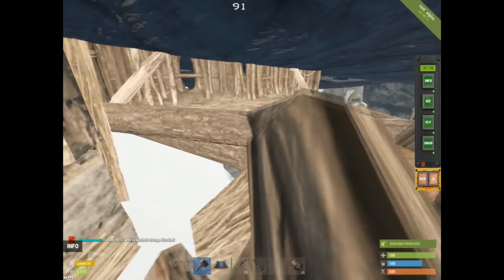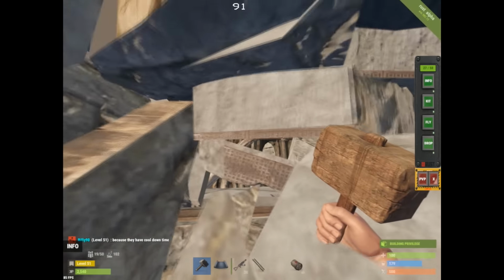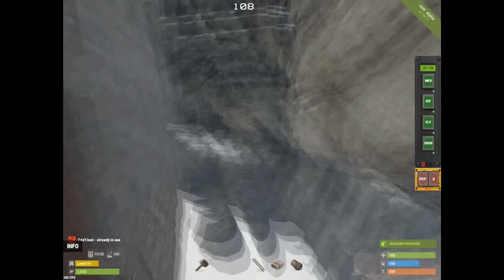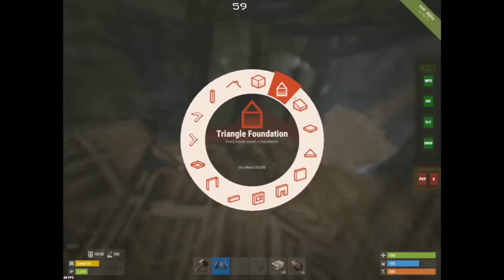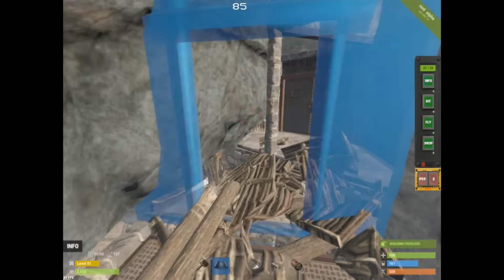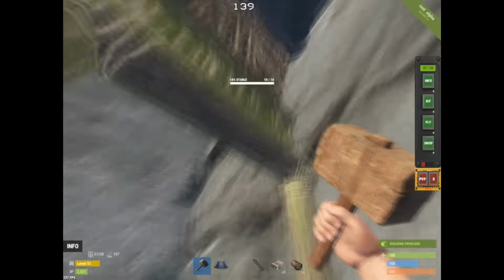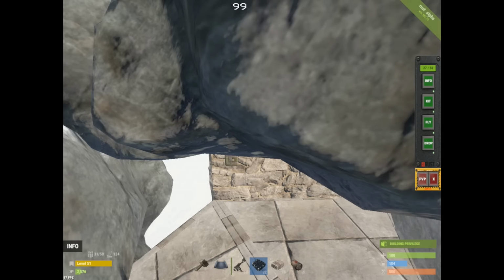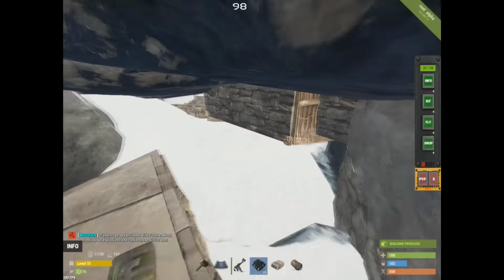Rust- 140 Rocket Cave Base Tutorial!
Hard to raid cave base tutorial.
Skip to the important parts listed below:
0:45 - 3:00  (front entrance and side entrance beginning)
4:42 - 5:20  (double walled front entrance)
6:00 - 8:00 (side entrance honeycomb from the inside)
12:20 - 14:00 (ladder hatch double wall design)
17:51 -23:15 (side entrance completion)
Rest of the video is raiding the cave. Used about 70 C4, could have been more if armored and i did miss a couple things. Hope you learned something from the video thats all that matters.